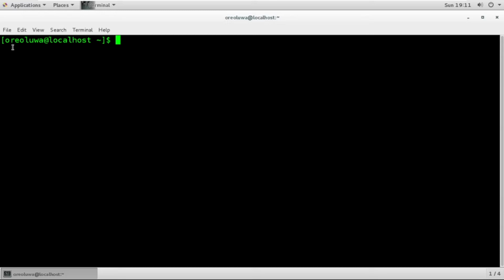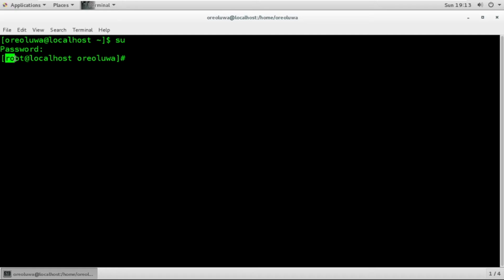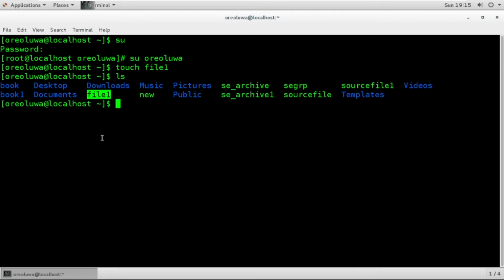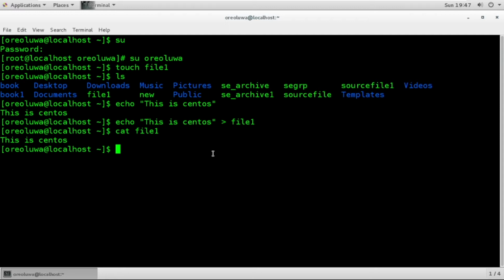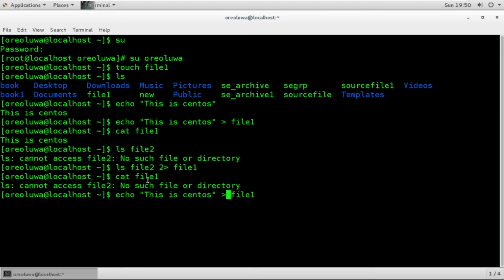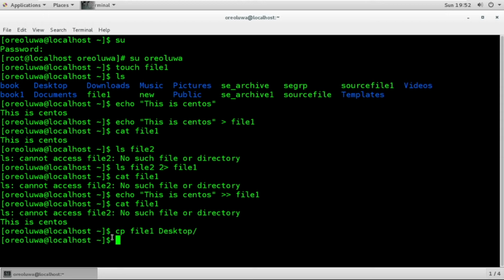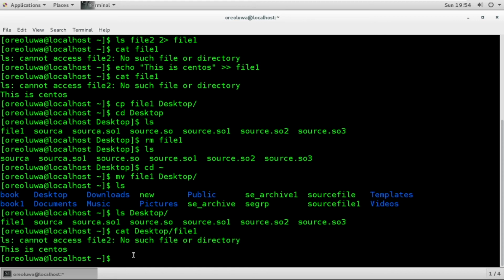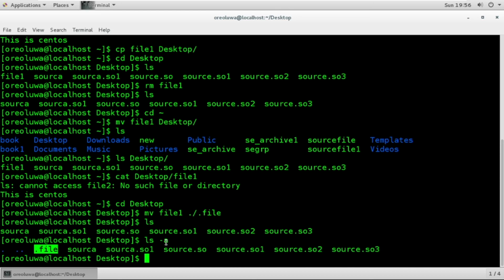Introduction to Bash and Some Common Commands